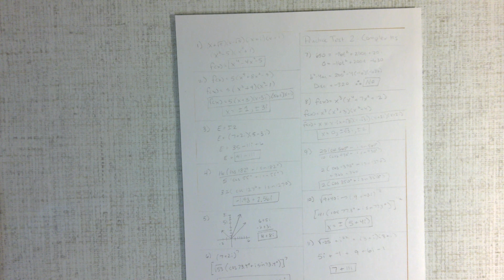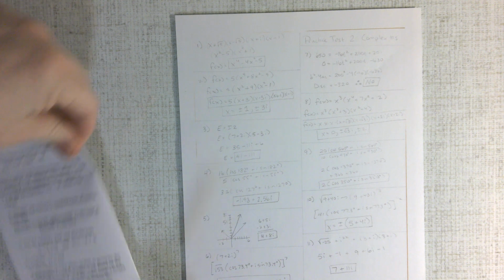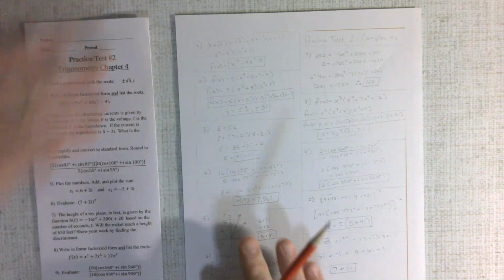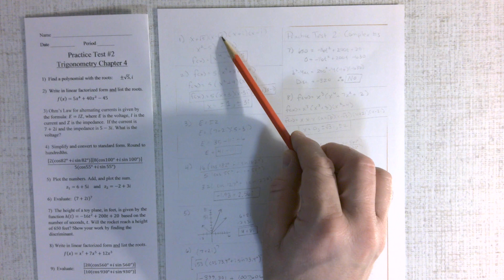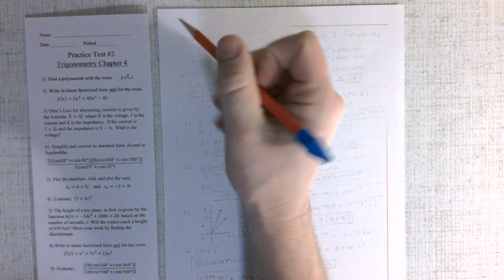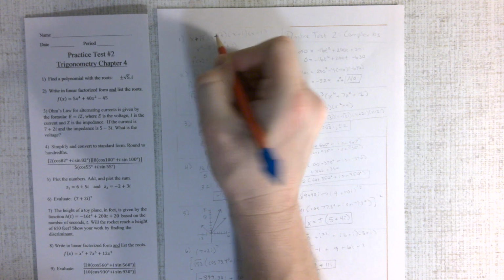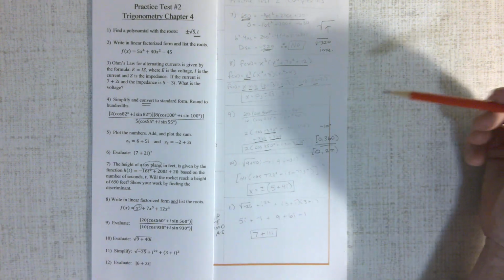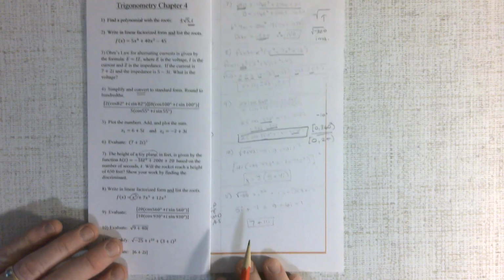Test 4 Practice Test 2 Complex #'s